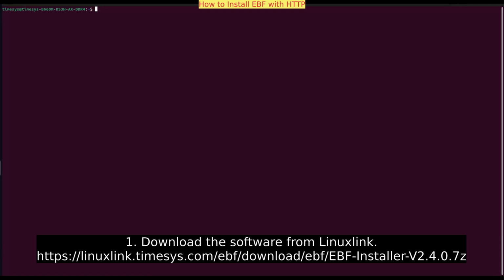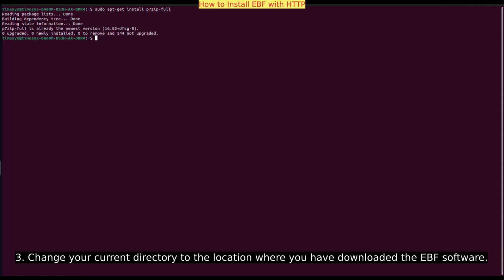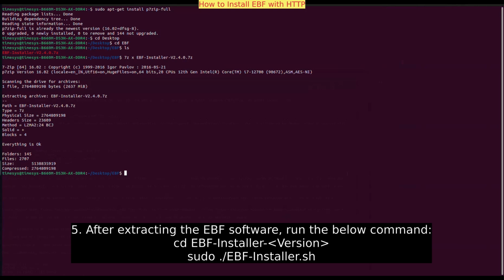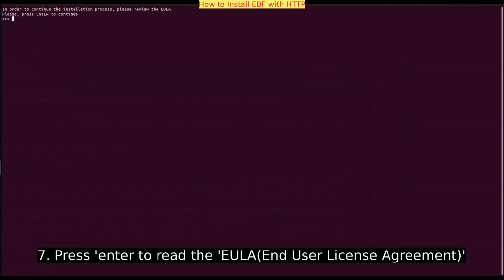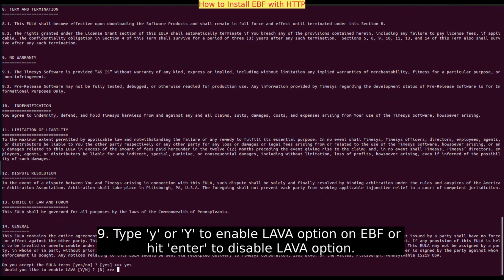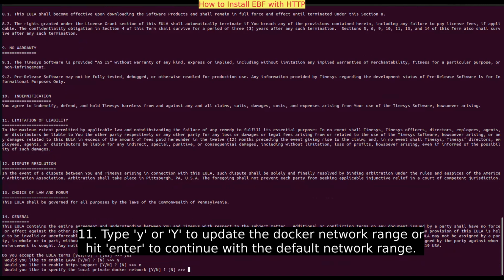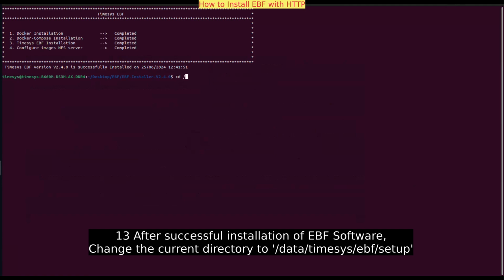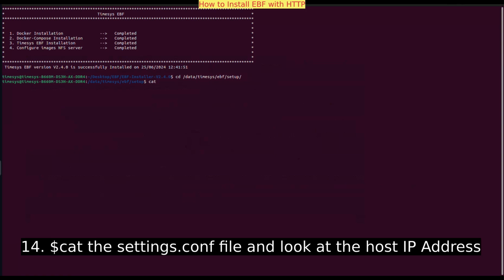P1 Timesys Embedded Board Farm EBF Admin Guide: How to Install the EBF with HTTP